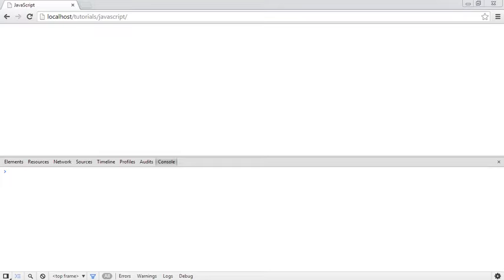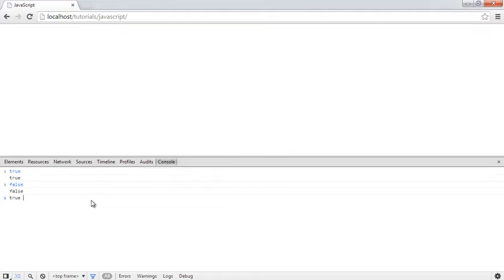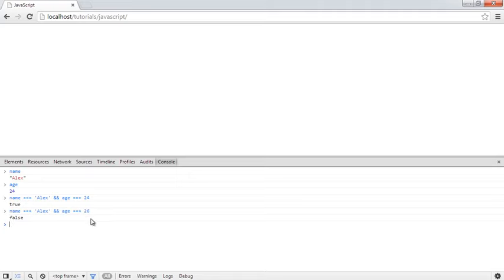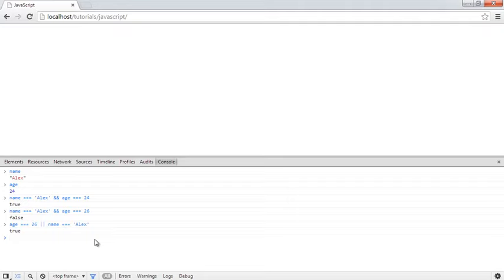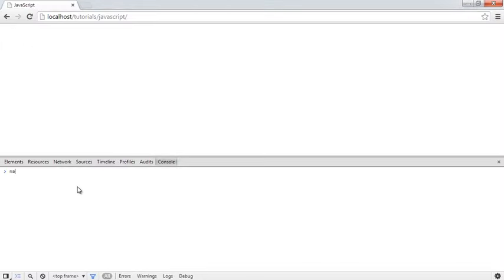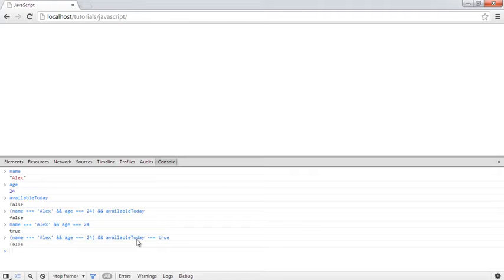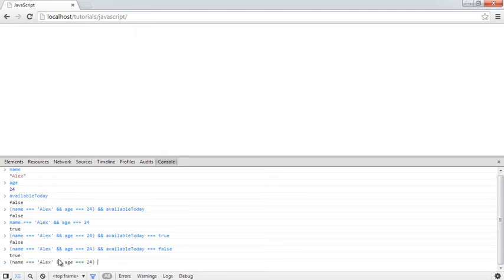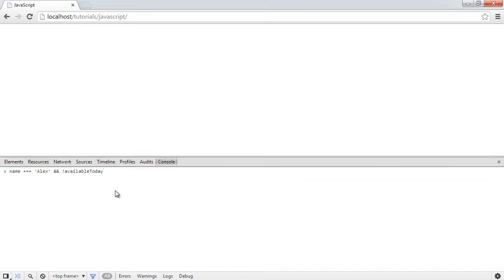JavaScript for Beginning logical operators